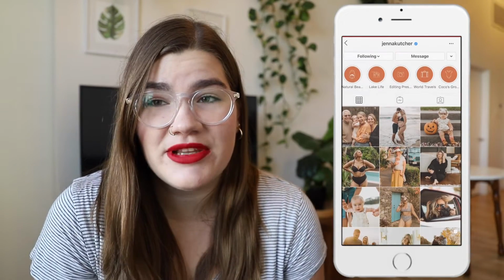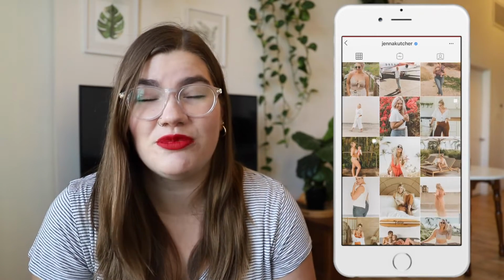How to create an Instagram theme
Are you struggling to create a cohesive and aesthetic Instagram feed? In today's video I'm sharing my best tips (including examples!) to make your feed look beautiful and representative of your brand.

//Help me make all of my vides accessible! Follow this link to help write the closed captions to my past videos!

// ABOUT ME

// LINKS